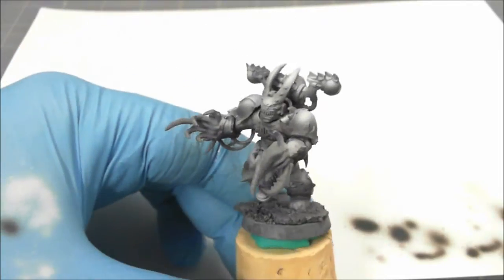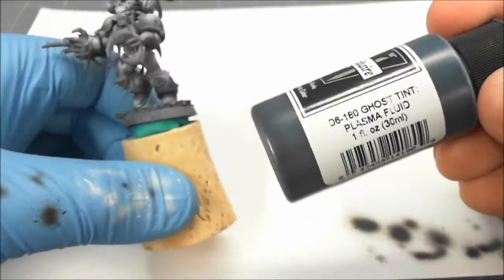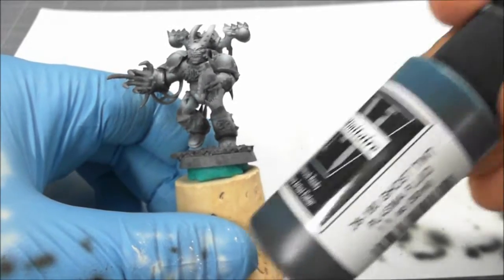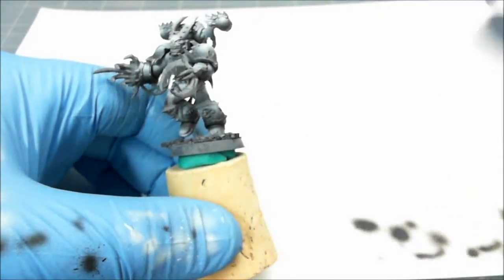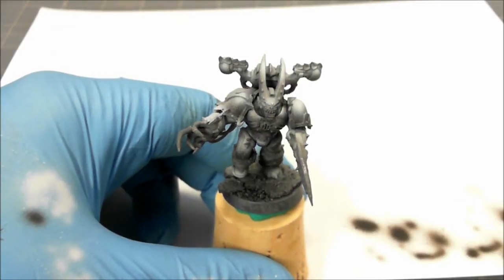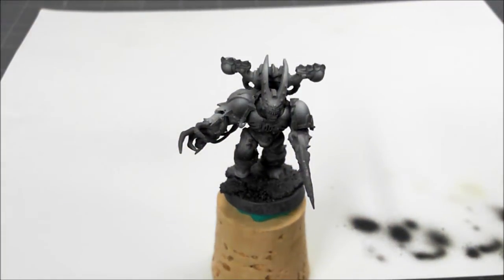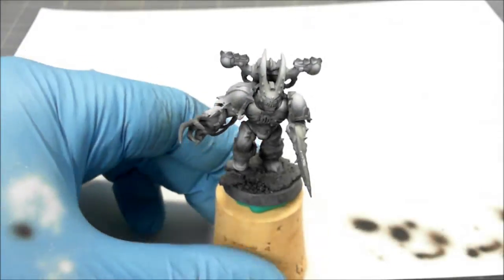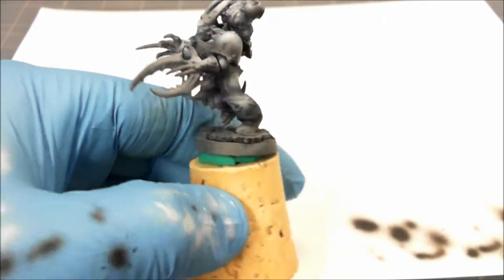Testing Ghost Tint Paints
A quick test with the new Badger Ghost Tint Transparent Paints.